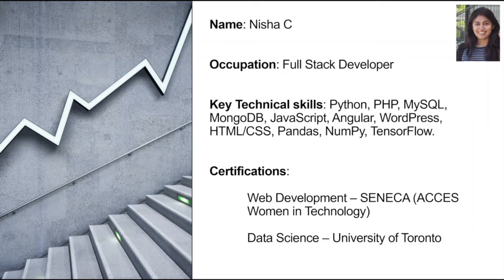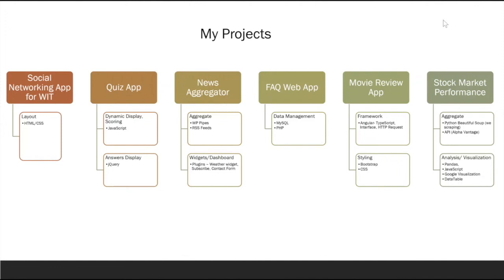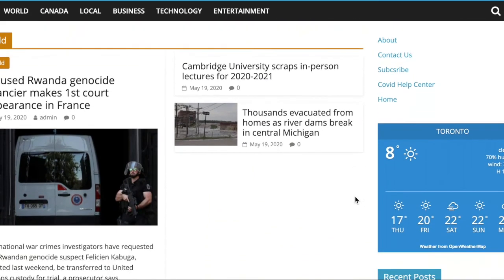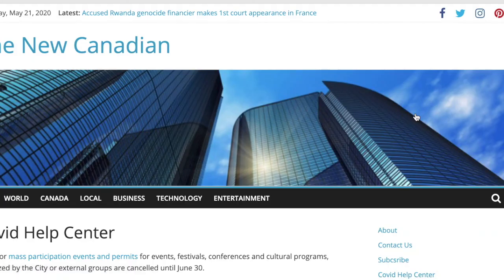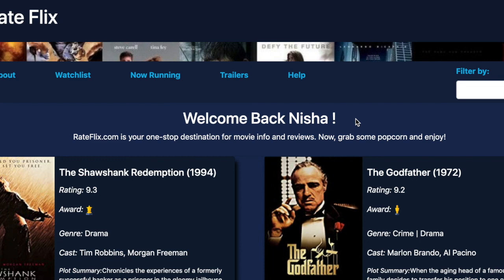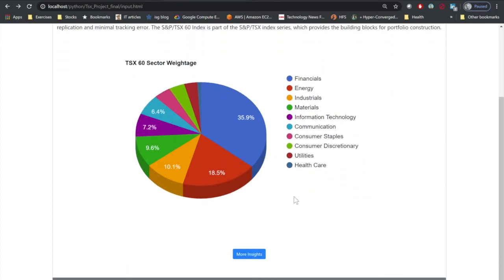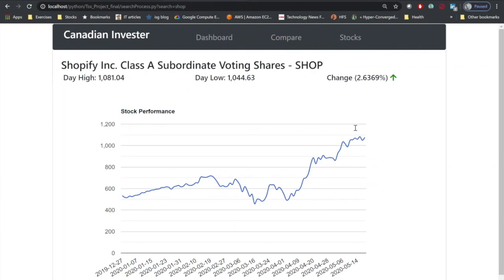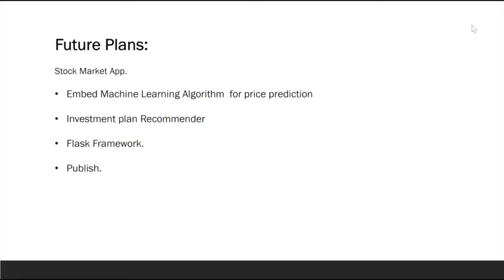Project Showcase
This is a showcase of all my web development projects.